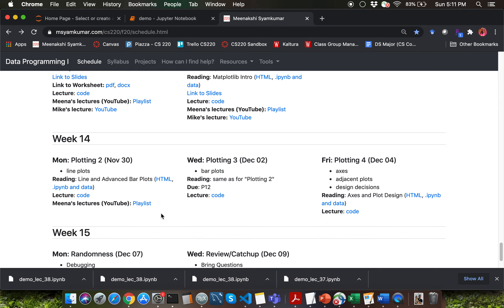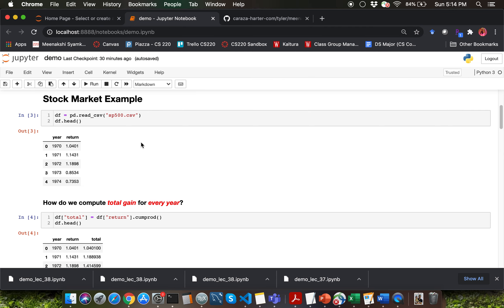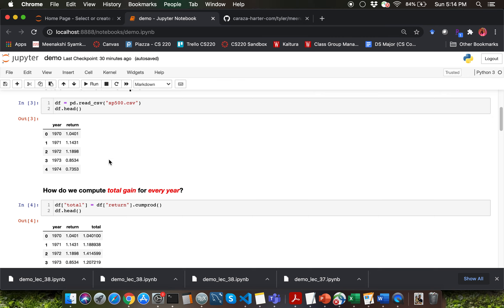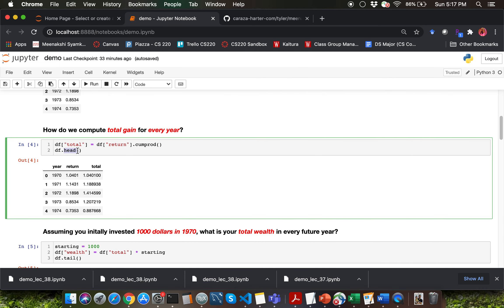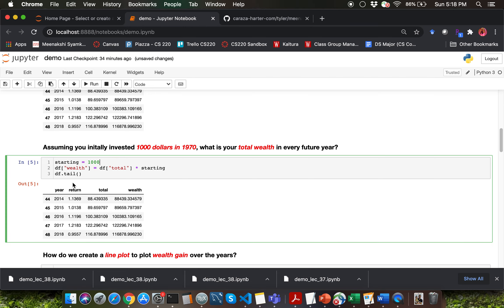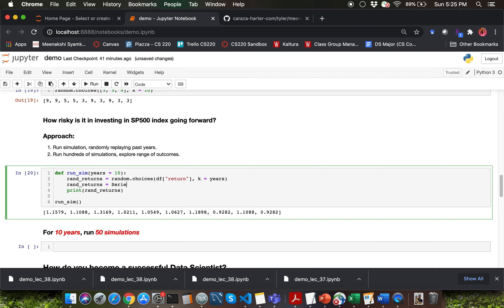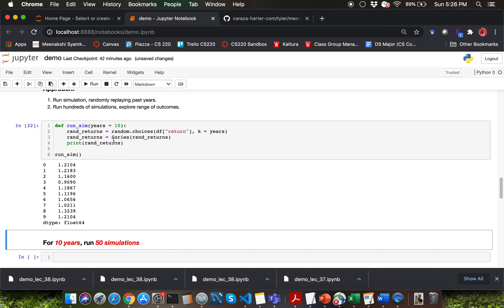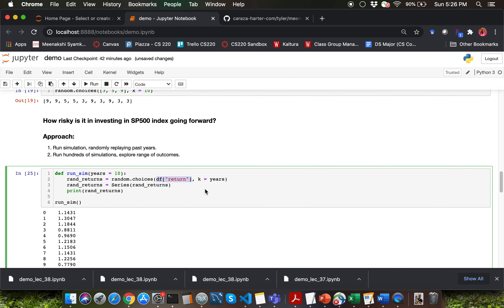[CS 220 / CS319 Fall 2020] LEC 38 Video 1: Plotting 3 - sp500 analysis part 1